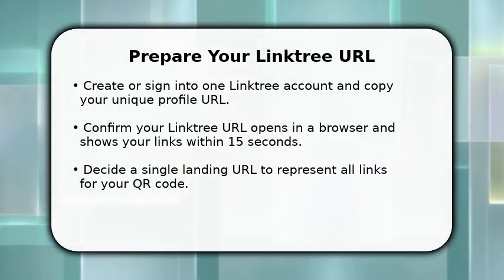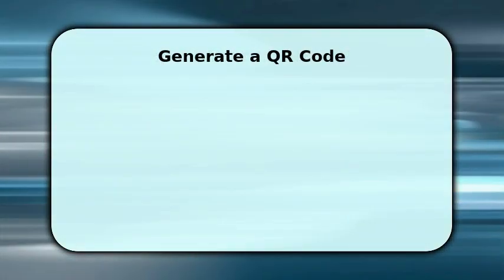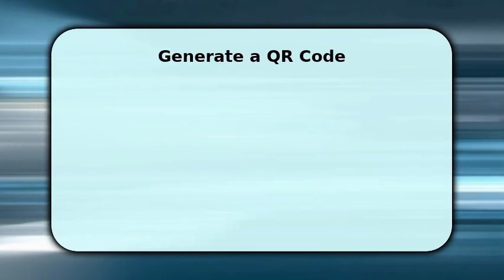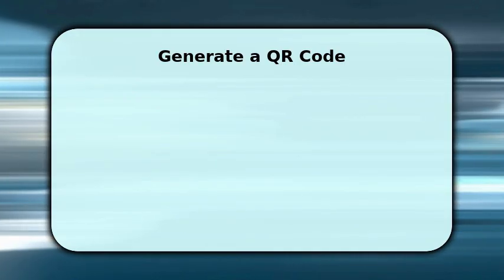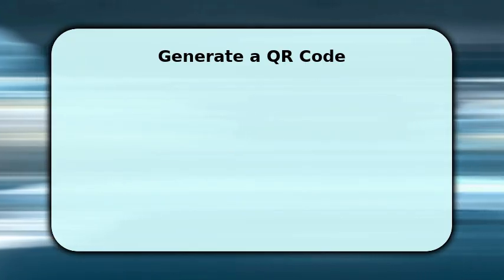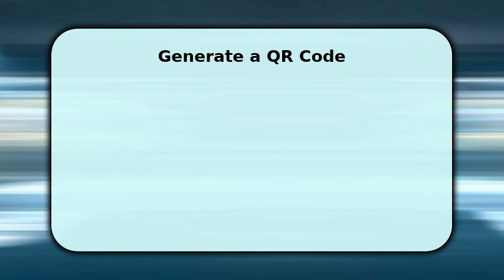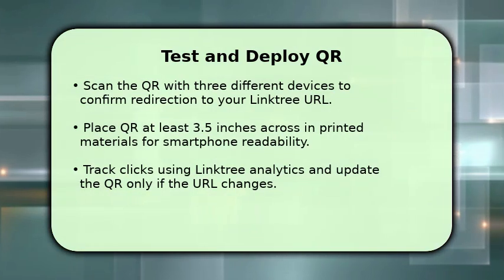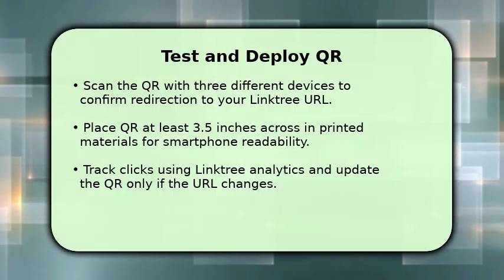How to Make Linktree Qr Code (only Way)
How to Make Linktree Qr Code (only Way) | 🔒 Surfshark VPN Deal — Stay private and secure. $1.99/mo + 3 Months Free ▸

Discover the exclusive method to create a personalized Linktree QR code in this step-by-step guide. Learn how it can streamline your online presence and enhance sharing capabilities with just one click.

Linktree, QR Code Creation Guide, Personalize Your Link Tree, Online Presence Streamlining, Sharing Capabilities Enhancement, Step-by-step Instructions